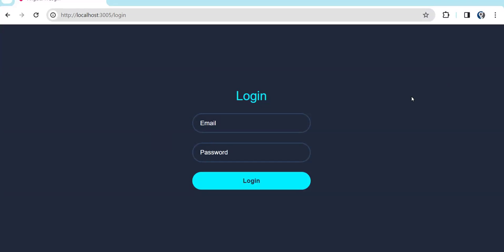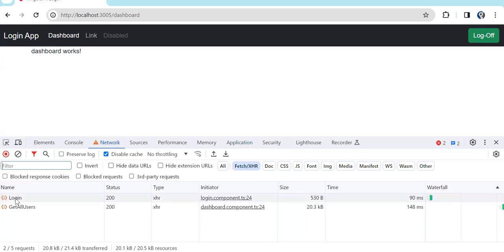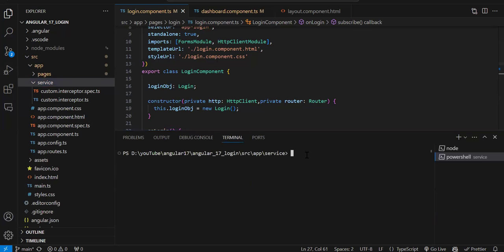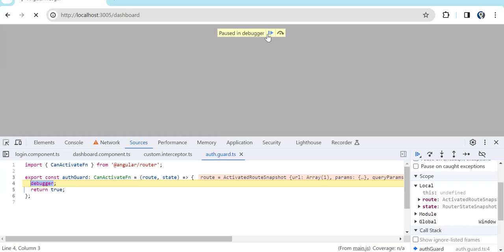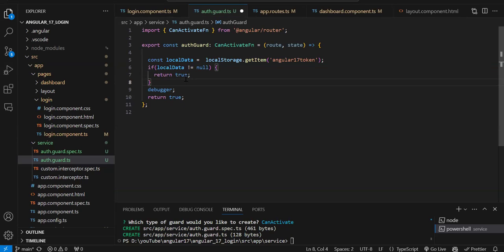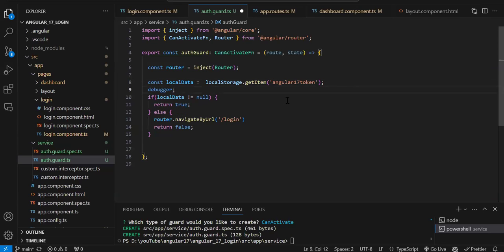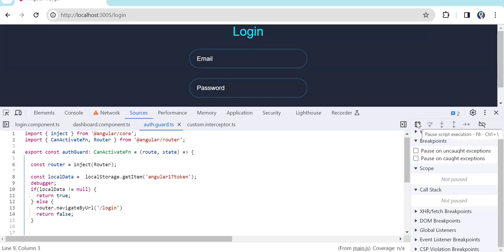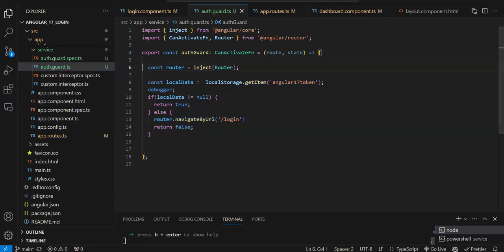Guard In Angular 17 | Angular Authentication & Authorization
Angular 17 Login Page with API integration.
Angular 17 Login Page.
Angular 17 login.
Angular Login.
Guard In Angular 17.
Authentication in Angular 17.
Authentication and Authorization in Angular 17.
How  to Protect Route in Angular 17.

angularacademy.in